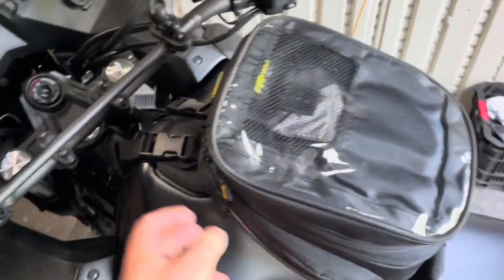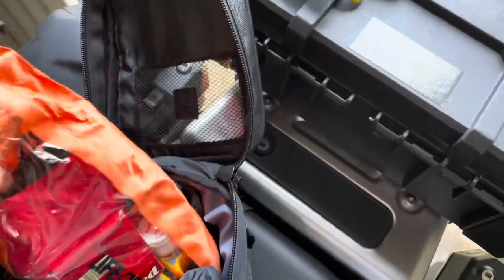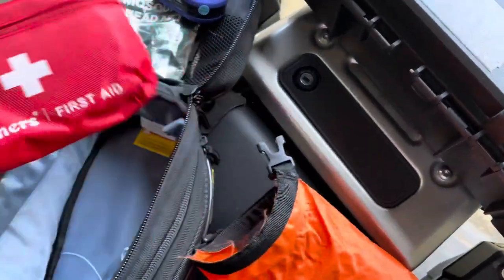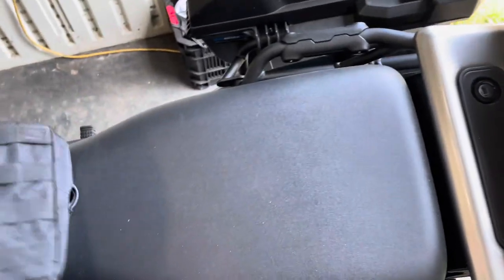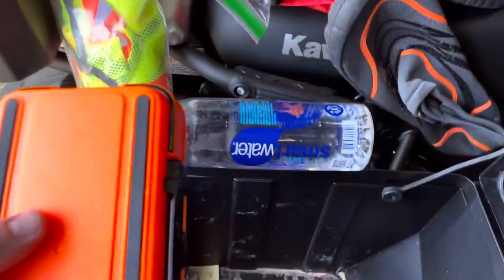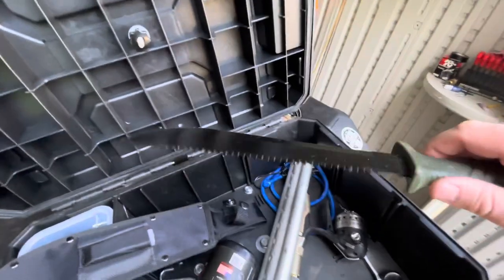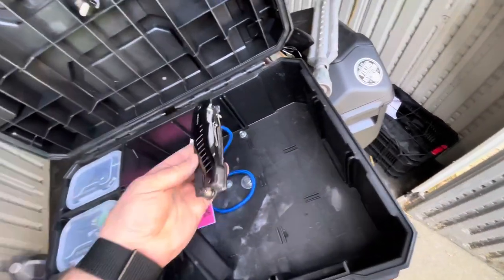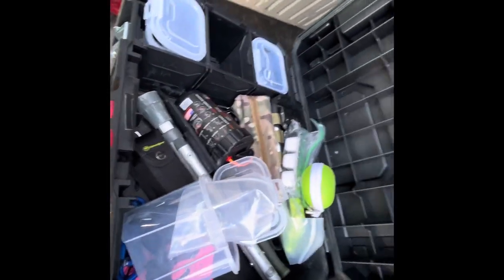KLR 650 | Bear’s Everyday Carry Walkthrough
Time to unpack the Mule. After upgrading, moving items and getting rid of items, this is what Bear Carrie’s almost everywhere.

What do you carry on your dual sport motorcycle? Or and motorcycle for that matter?